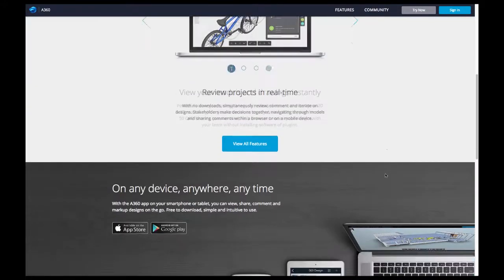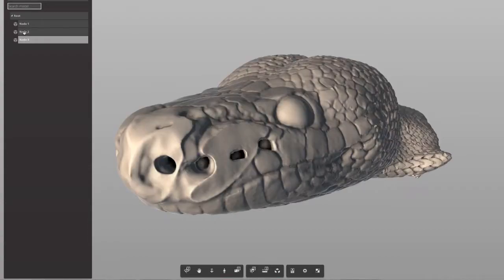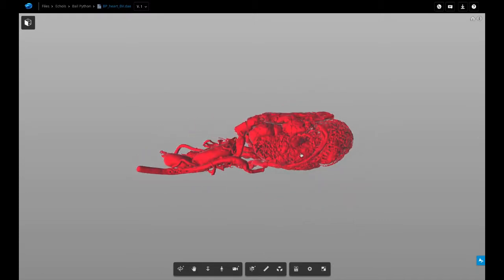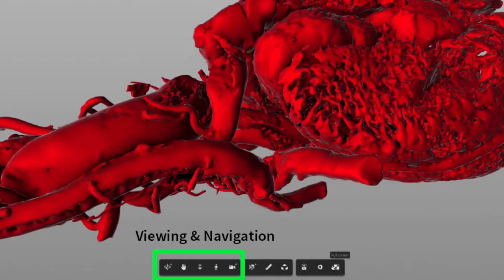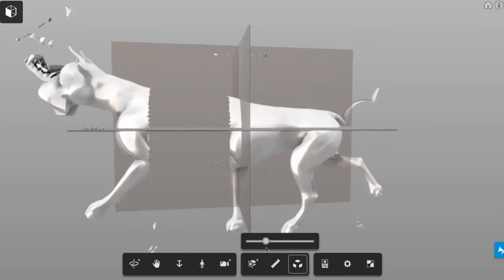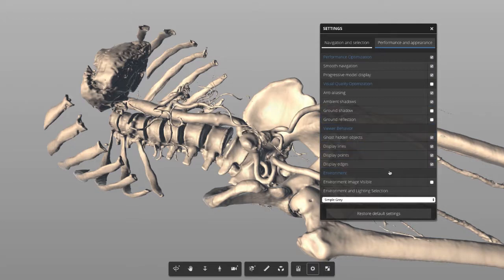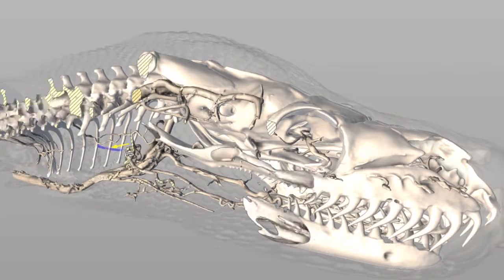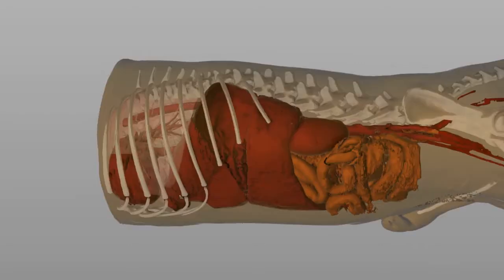A360 Tutorial for Exploration of 3D Anatomy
Autodesk 360 is a cloud-based interactive environment for viewing, exploring, and interacting with 3D models in a web browser. One of the best uses is to examine high-resolution 3D models created from CT/MRI data sets. These anatomically-accurate models are excellent for scientific discovery, understanding anatomy, or just to explore the wonders of nature and biology.